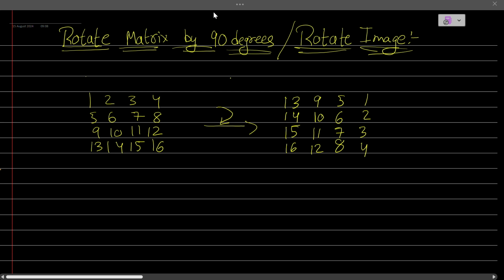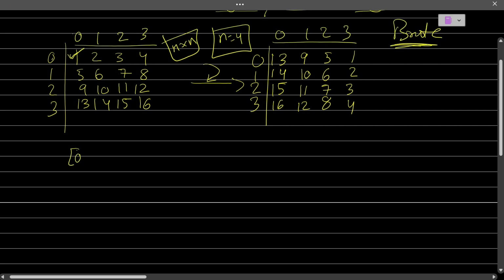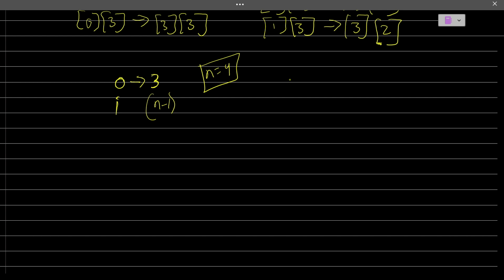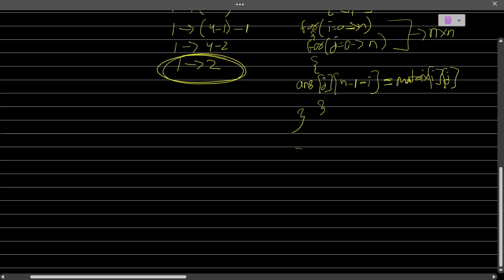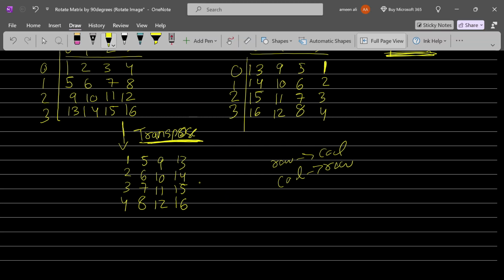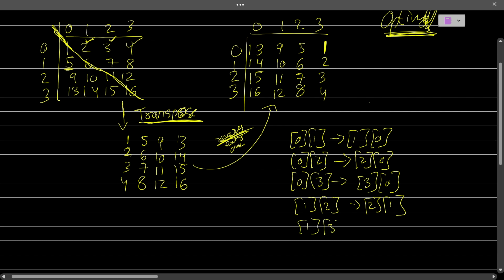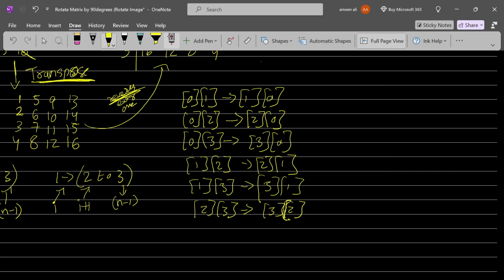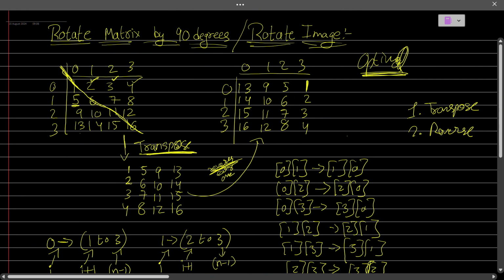Rotate matrix by 90 degrees